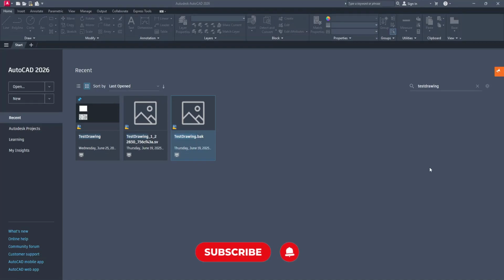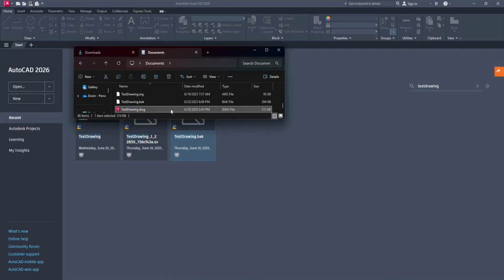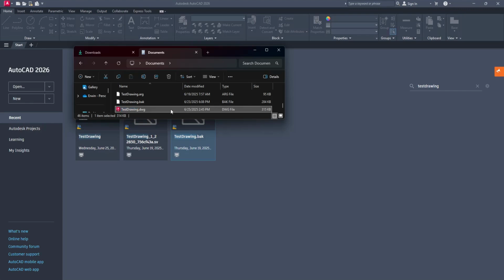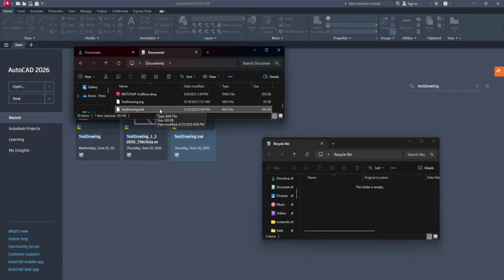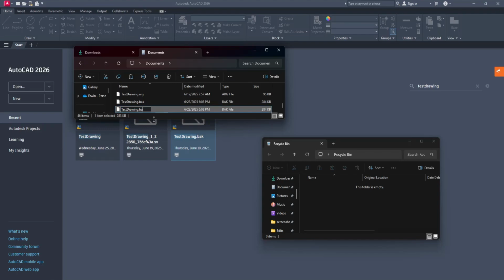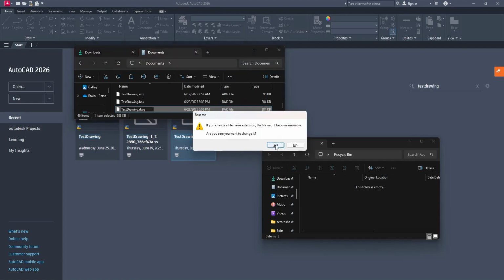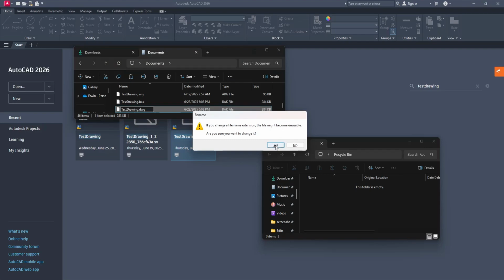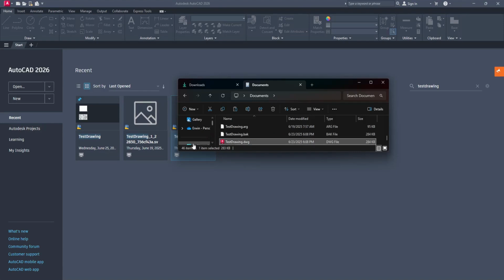How To Recover A Deleted Drawing Autocad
🛠️ Learn how to recover a deleted drawing in AutoCAD quickly and safely! In this tutorial, you’ll discover different methods to restore lost files and avoid losing your work again.

📌 In this video:
✔ How to recover deleted AutoCAD drawings
✔ Use backup (.BAK) files
✔ Restore autosave (.SV$) files
✔ Check recovery manager in AutoCAD
✔ Prevent future file loss